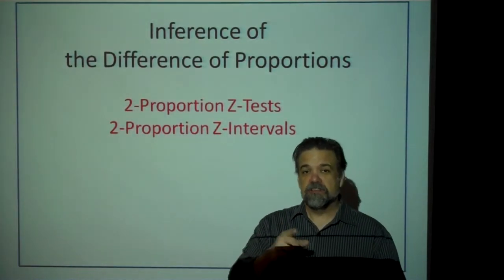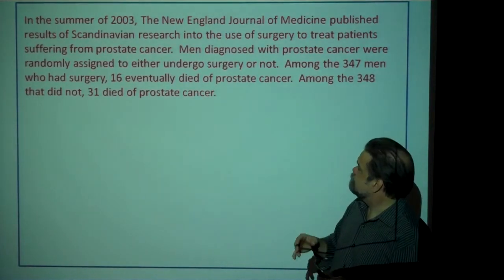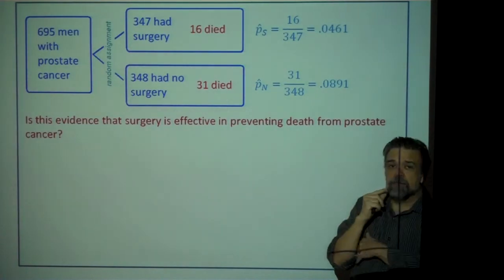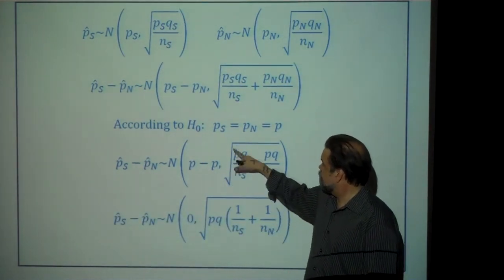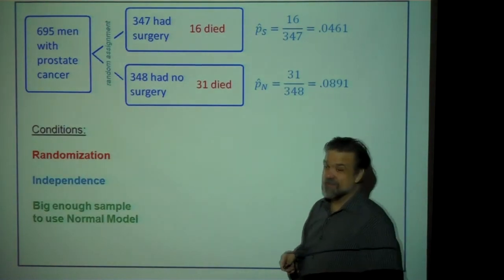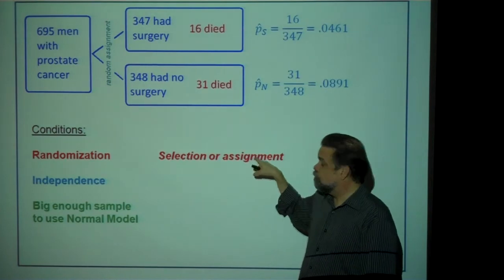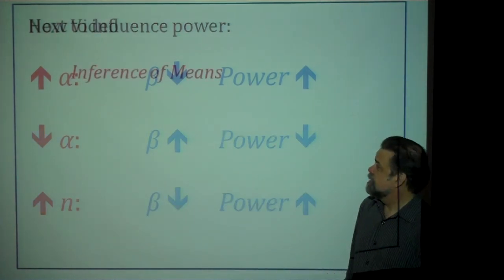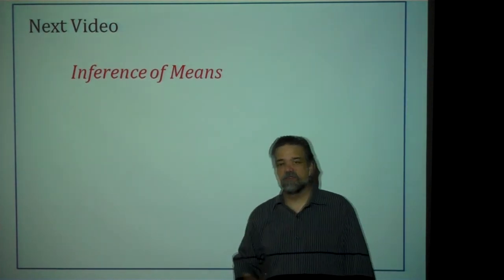Inference of the Difference of 2 Proportions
Hypothesis Testing and Confidence Intervals of the difference of proportions.  Type I and Type II Errors; Power of a test.